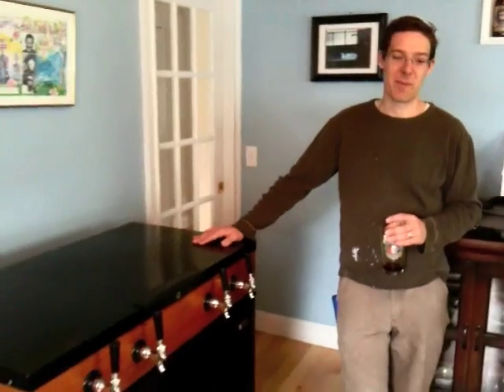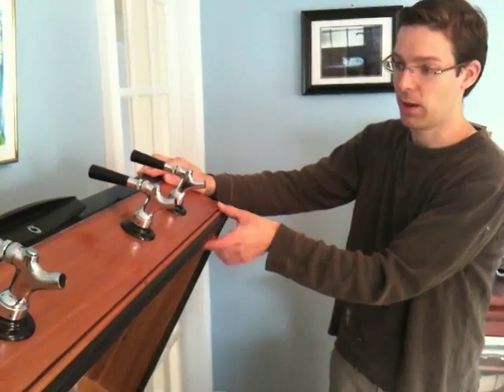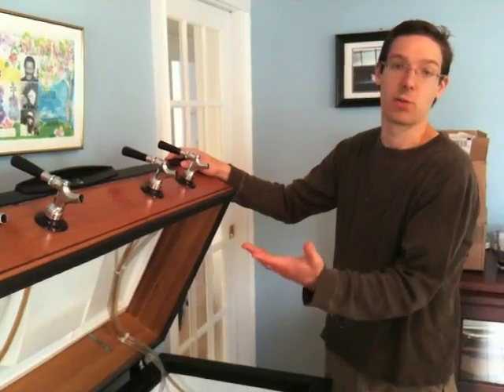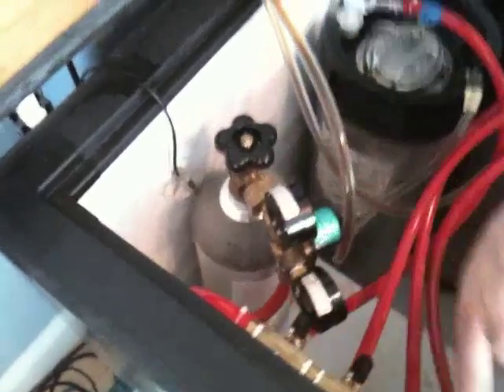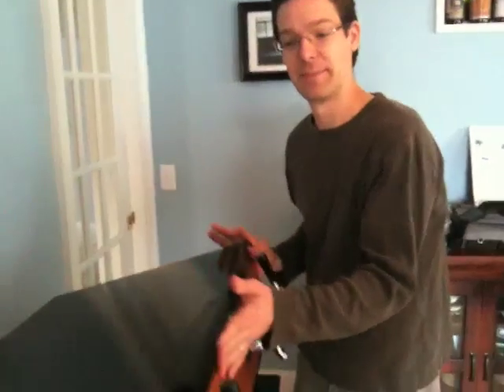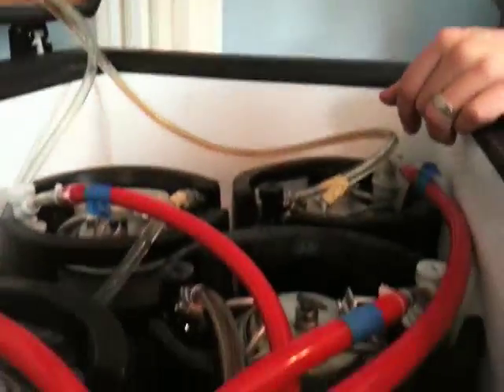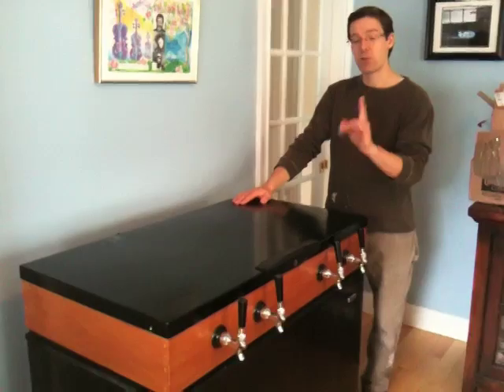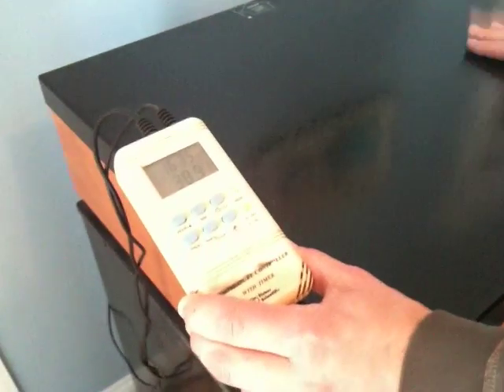How to Make a Kegerator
Steve from Riverwalk Brewing shows us how to make a kegerator out of a freezer or old fridge. Steve's own kegerator is a 4-tap monster.